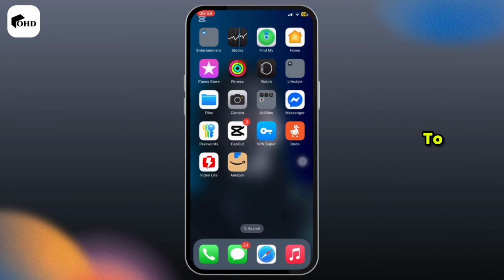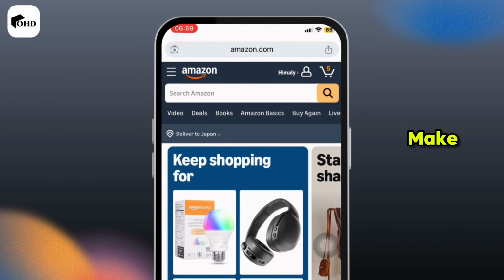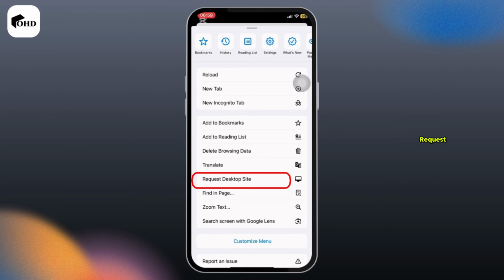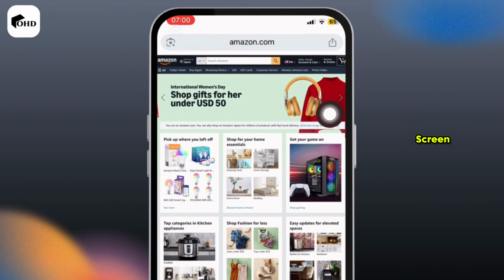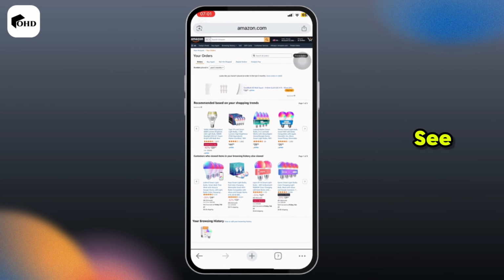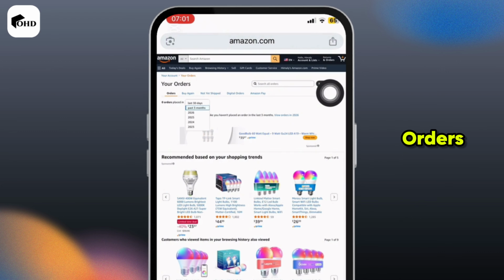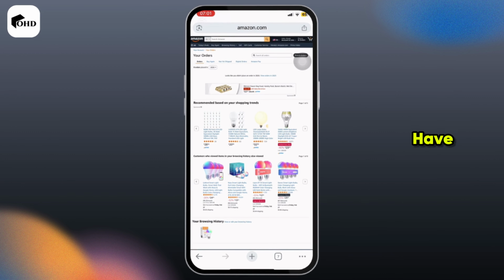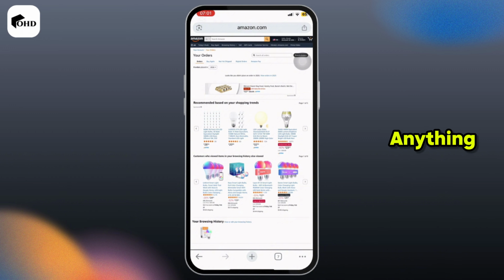How to Hide Orders on Amazon | Archive Your Amazon Purchases 2026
Want to hide your Amazon orders in 2026? This simple guide shows you how to archive orders so they won’t appear in your main order history. Perfect for privacy-conscious shoppers who want to keep certain purchases private.

Follow this step-by-step tutorial to access Amazon via desktop site, navigate to your Orders page, and archive specific orders for full privacy. Works on all Amazon accounts in 2026.

What You’ll Learn:

How to access Amazon on desktop from any device

Navigate to Orders & Returns section

Select orders from any year or period

Archive your orders to hide them from main history

Maintain privacy on your Amazon account

Timestamps:
00:05 Intro
00:10 Open Amazon in a web browser
00:20 Log into your account
00:30 Request Desktop Site
00:40 Go to Orders & Returns
00:50 Select the order year or period
01:00 Click on the order → Archive
01:10 Orders are now hidden

Keep your Amazon purchases private with these easy steps in 2026!